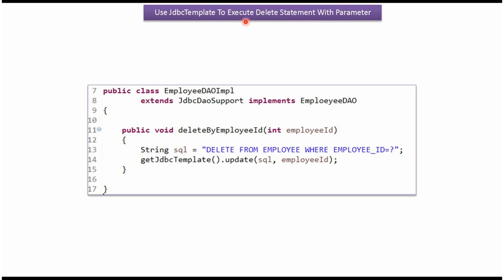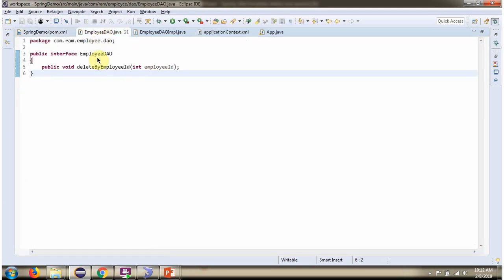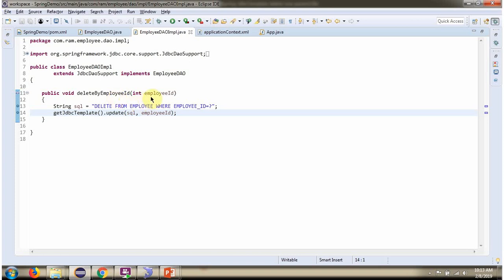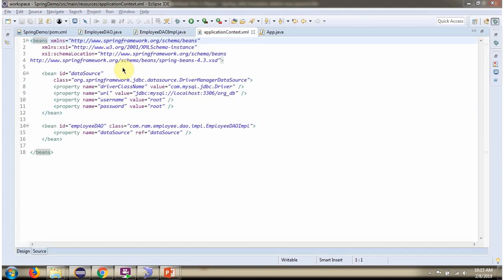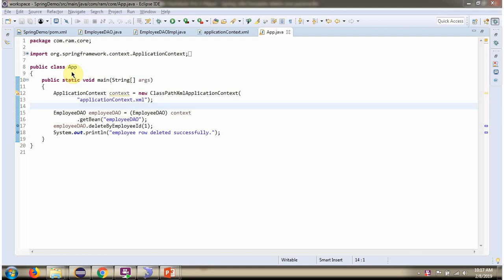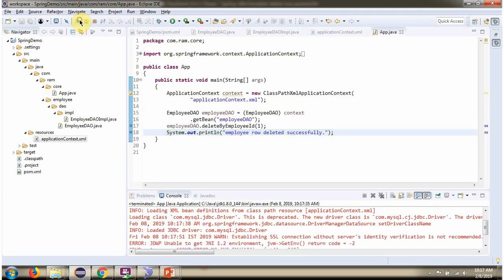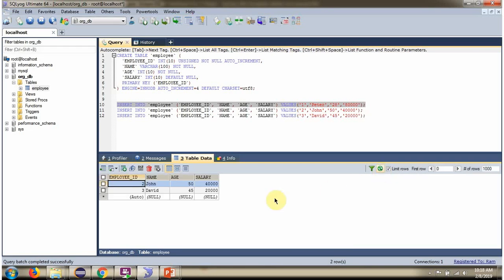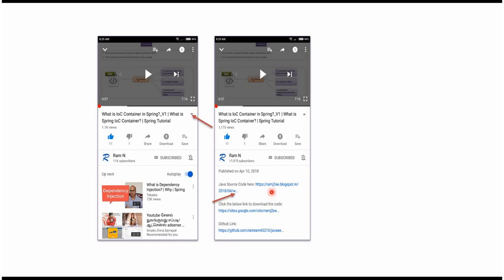Spring JdbcTemplate: Executing Delete Statement with One Parameter Example | Spring JDBC Tutorial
Welcome to our comprehensive Spring JDBC tutorial! In this tutorial session, we'll delve into the powerful capabilities of Spring's JdbcTemplate by focusing on executing a delete statement with one parameter efficiently in Java applications.

- Understanding the Spring framework's JDBC module and its pivotal role in modern Java applications.
- Exploring the advantages of using JdbcTemplate for simplified and streamlined database interactions.
- Implementing delete operations with a single parameter efficiently using Spring JdbcTemplate.
- Step-by-step demonstrations illustrating the integration of Spring, JdbcTemplate, and executing delete statements with one parameter.

**Topics Covered:**

1. Introduction to Spring JDBC: An overview of Spring's JDBC support and its significance in building robust and scalable applications.
2. JdbcTemplate Essentials: Understanding the core functionalities and advantages of utilizing JdbcTemplate for database operations within a Spring application.
3. Executing Delete Statements with One Parameter: Exploring techniques and best practices to efficiently execute delete statements with a single parameter using Spring JdbcTemplate.
4. Practical Implementation: Demonstrations with detailed code examples showcasing the integration of Spring, JdbcTemplate, and executing delete statements with one parameter for effective data deletion.
5. Optimization and Best Practices: Insights into optimizing delete operations in Spring JDBC for better performance and scalability when working with one parameter.

This tutorial caters to Java developers, Spring framework enthusiasts, and individuals eager to deepen their understanding of Spring JDBC, JdbcTemplate, and executing delete statements with a single parameter in database operations. Whether you're a beginner or an experienced developer, this tutorial offers valuable insights and practical examples to enhance your skills.

Spring + JdbcTemplate + Execute delete statement with one parameter example | Spring JDBC tutorial | Spring JDBC  | Spring Tutorial | Spring Framework | Spring basics